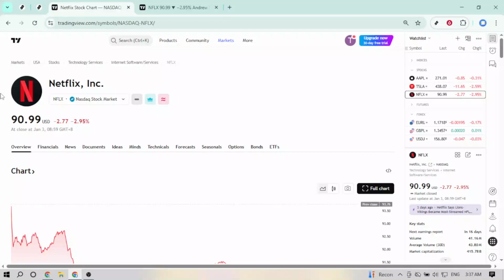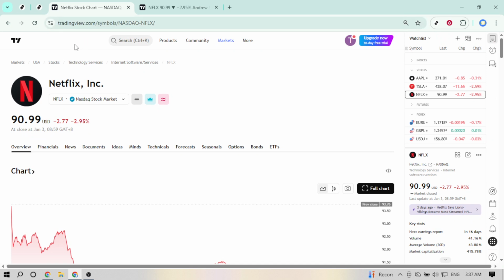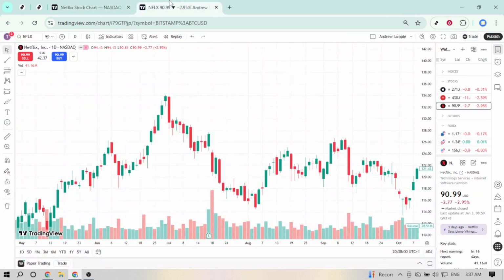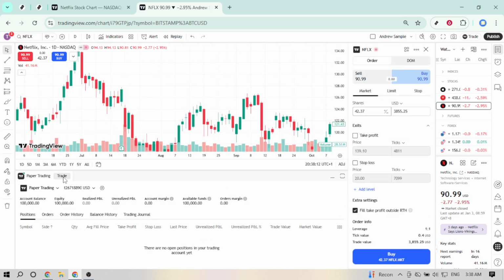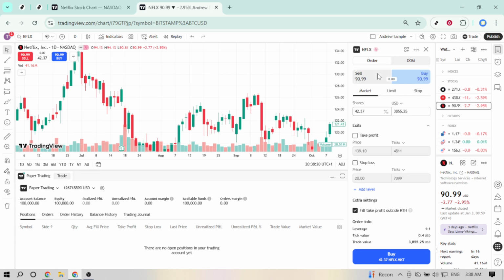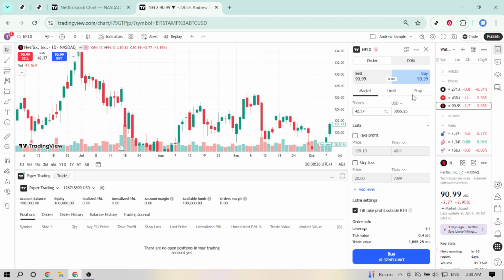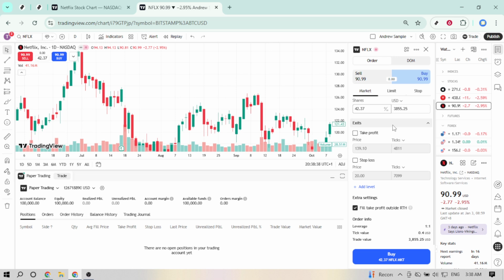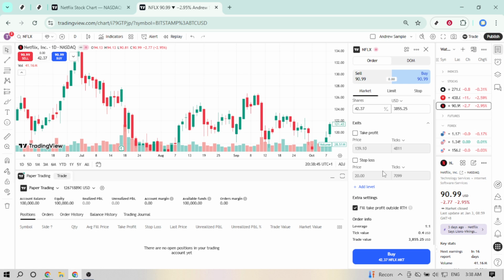How To Enter a Trade Directly on TradingView Desktop 2026 (Place Trades from TradingView)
Learn how to enter a trade directly on TradingView Desktop step by step. If you want to place buy or sell orders without leaving your chart, this tutorial will show you how to use the trading panel and execute trades quickly.

In this guide using TradingView Desktop, you’ll learn how to connect your broker, open the trading panel, and place orders directly from the chart interface.

In this video, you’ll learn:

How to enable the Trading Panel in TradingView Desktop

How to connect a supported broker

How to place buy and sell orders from the chart

How to set stop loss and take profit levels

How to manage open positions directly in TradingView

Trading directly from charts allows faster execution and better trade management, especially for active traders using technical analysis.

Whether you're trading crypto, stocks, or forex, using the TradingView desktop trading interface can simplify your workflow.